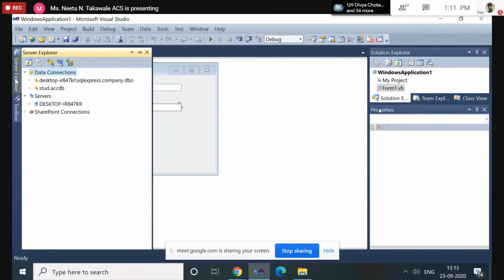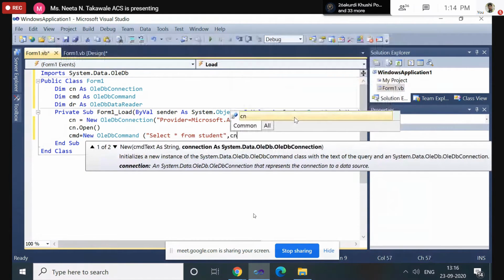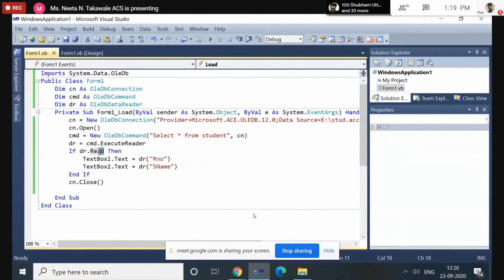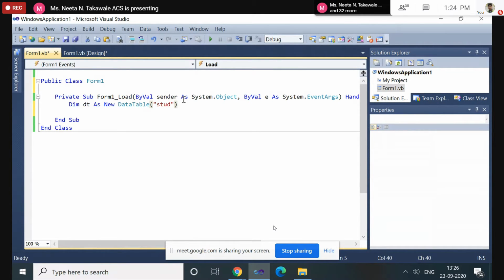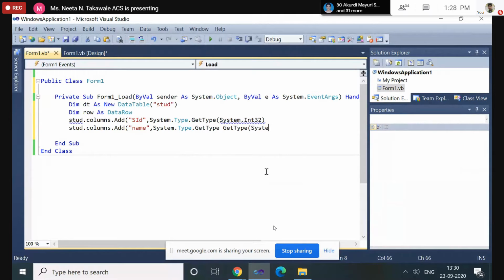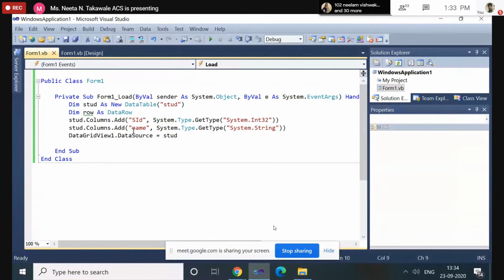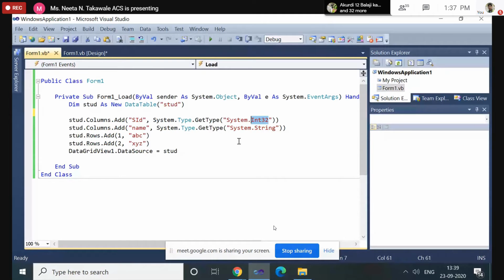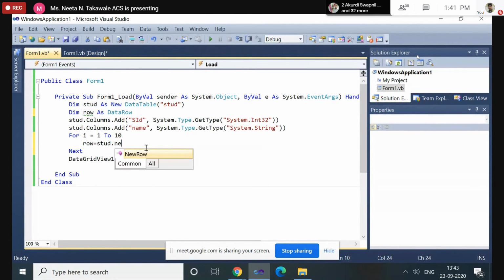How to connect to server in VB.Net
Class of .Net 23/09/2020
By neeta mam
TYBBA(CA)